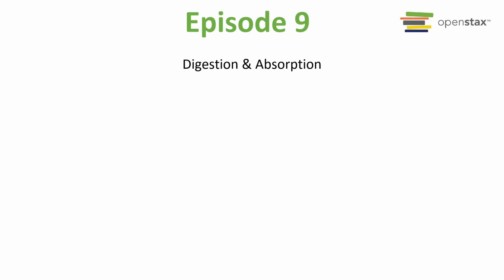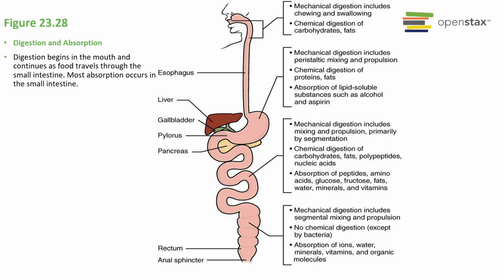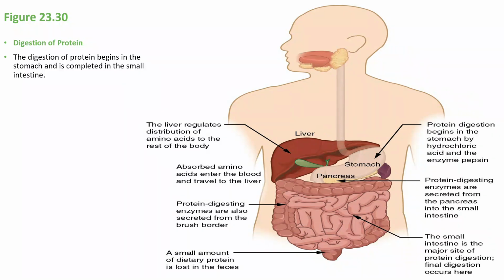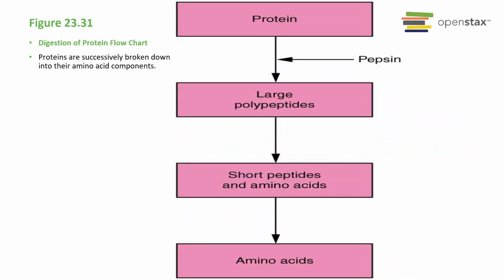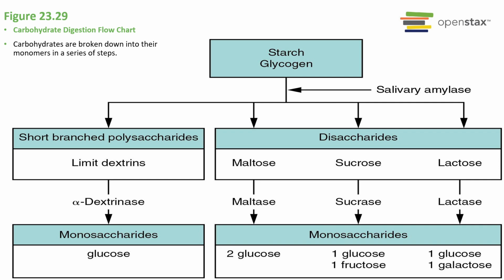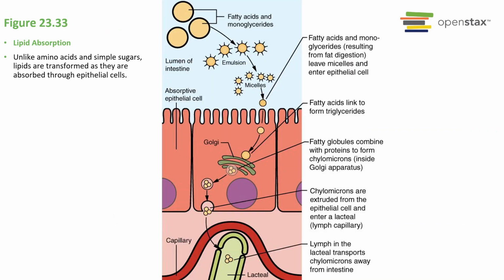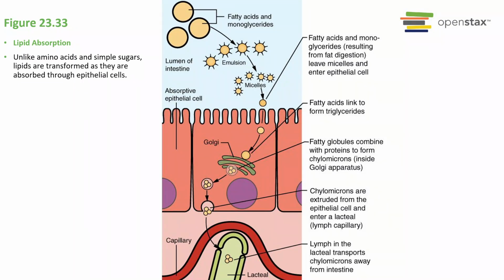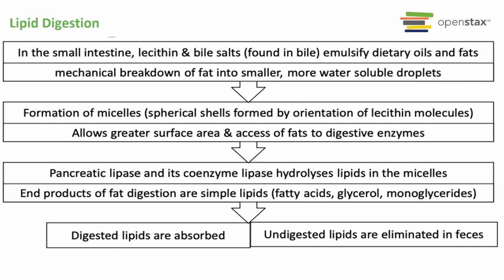Digestive System - Episode 9